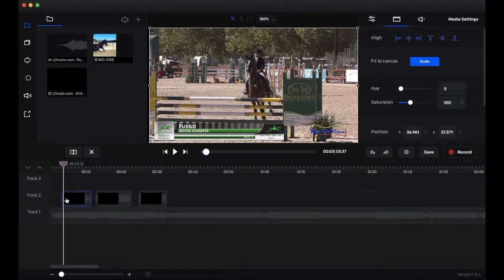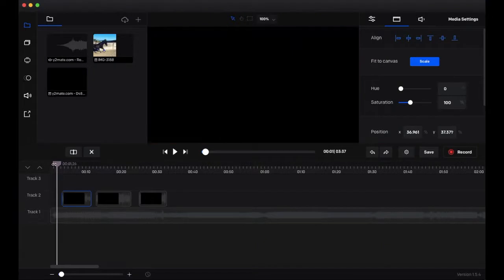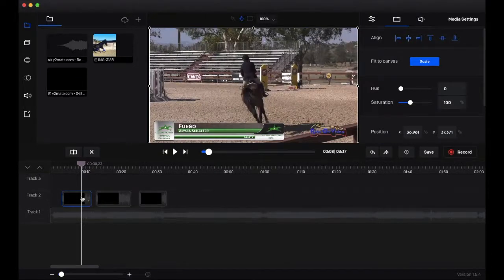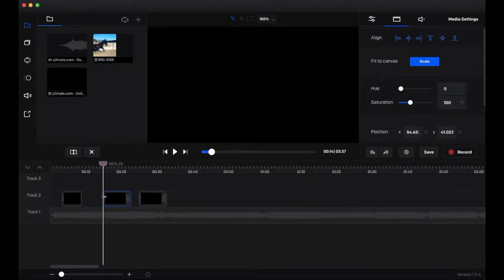Create Tutorial 5: (Re)Ordering Your Content & Adjusting Each Clip MUST SEE for EASY Video Editing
When you are creating your first video in an unfamiliar software or even if you are creating your first video altogether; it is important not to get lost in the confusion of it all. Create by Vidello is a great video editing software that can be downloaded easily on any computer.

If you want to check out how to get Create CHECK

((TRY BEFORE YOU BUY KINDA THING))

This simple tutorial series will go over all the buttons and what they all do, and if you are interested in figuring out one in particular then use the topic markers below:

0:00 - Introduction (Overview of What We Know Already)
0:45 - Looking at what we are working with
1:30 - Live Example
2:00 - Editing your Video Clips (individually)
3:00 - How to reorder your video clips
3:50 - THE VIP OF BUTTONS IN THIS SOFTWARE - DO YOU KNOW WHAT IT IS?
4:00 - Review + Up Next

If you are interested in more videos on how the CREATE software works check out ALL of the training videos on this Playlist